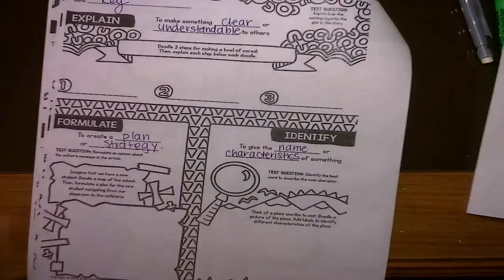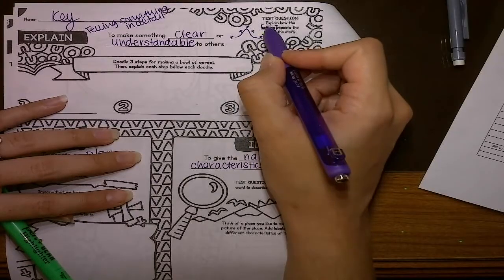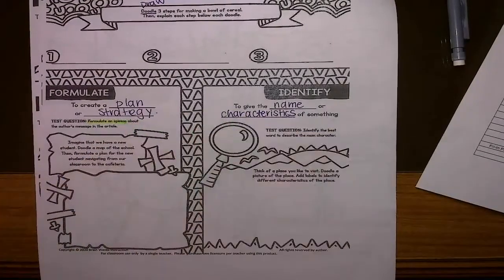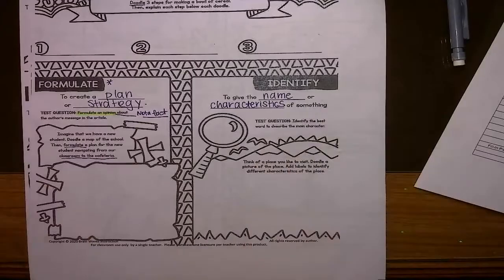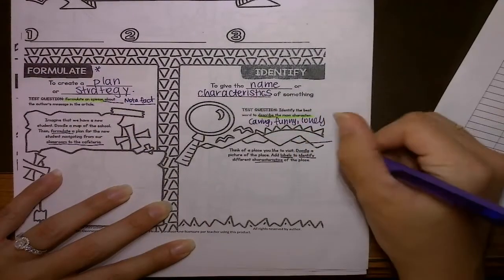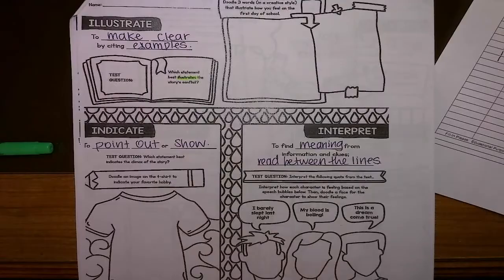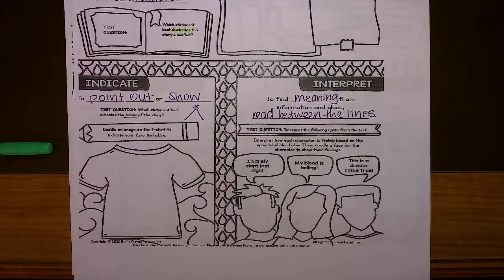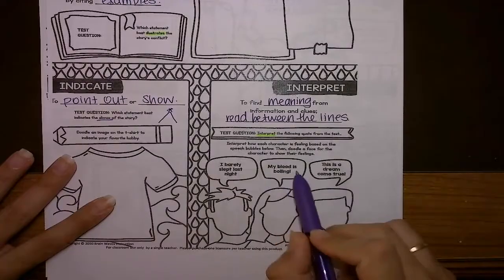Doodle Notes Page 4, 5, 6 Test Taking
Brain Waves Instruction